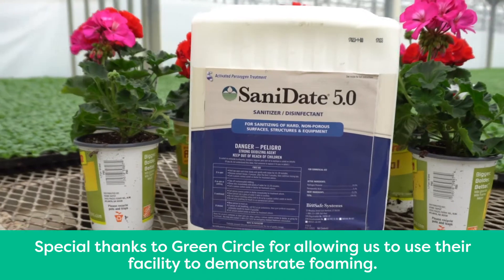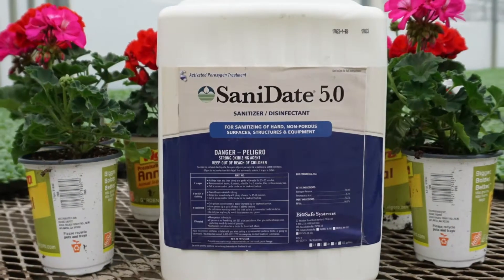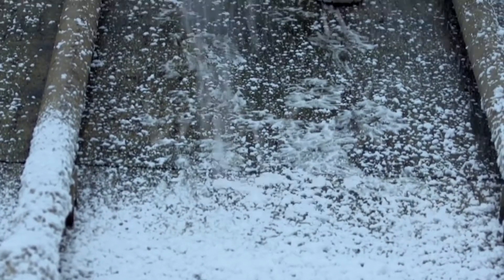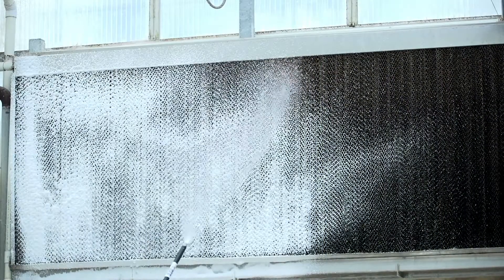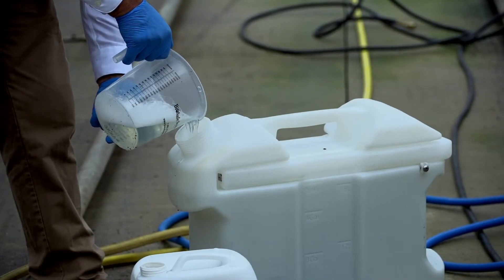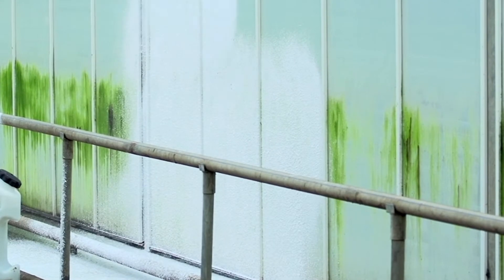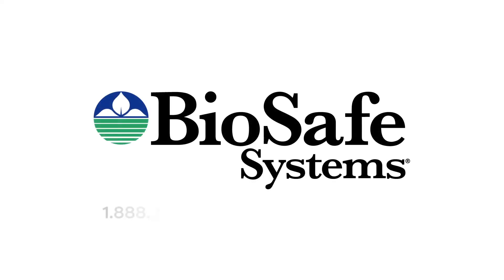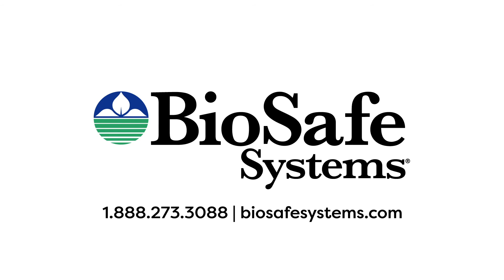Foaming with SaniDate 5 0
Foaming with BioSafe Systems products is a safer and more efficient way to clean and treat your greenhouse surfaces. See the difference in coverage when foaming products like SaniDate 5.0!